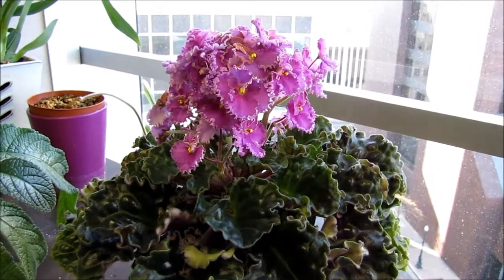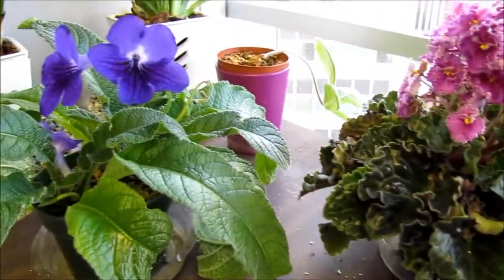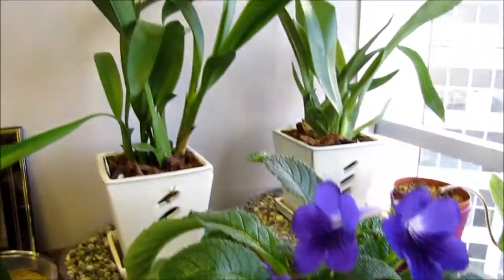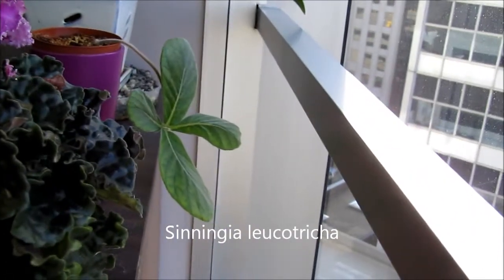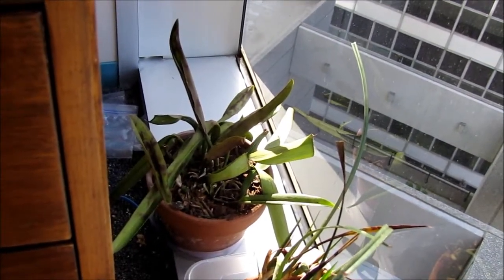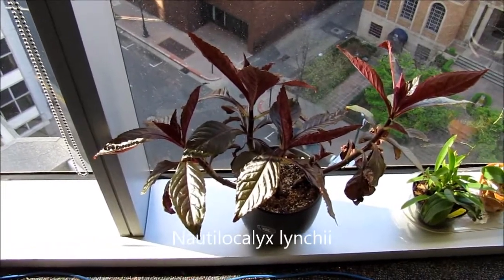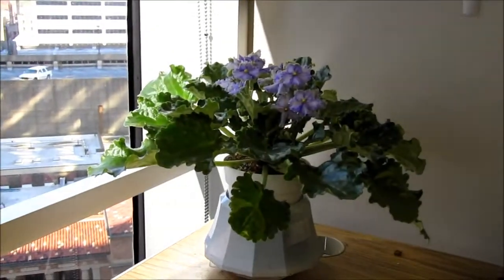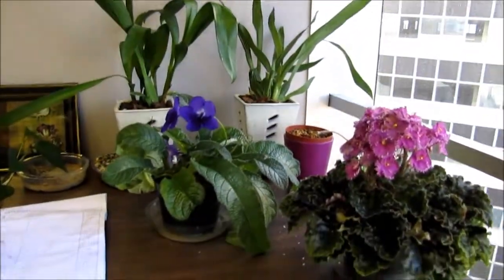Office Plants Update (March 2013)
A look at the plants in my office as we start the 2013 growing season.  The African violets are in bloom, but I'm also trying my hand at various orchids this year.